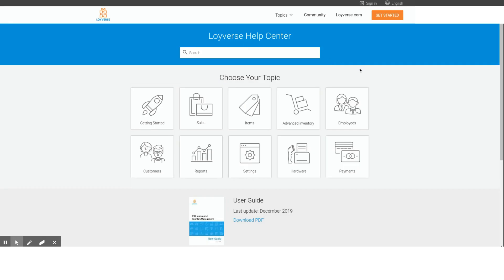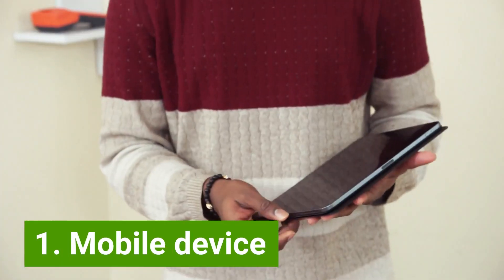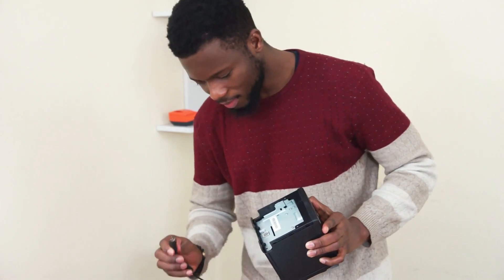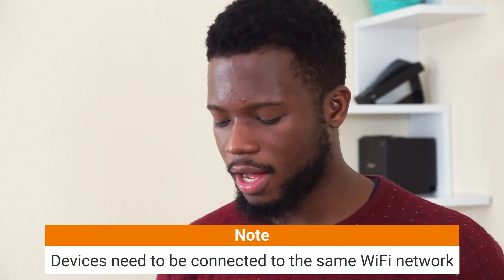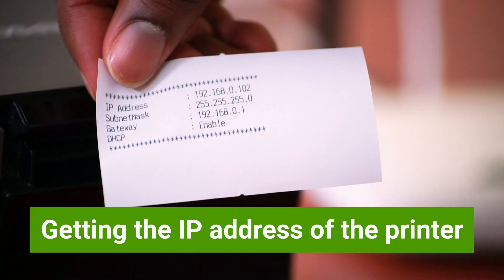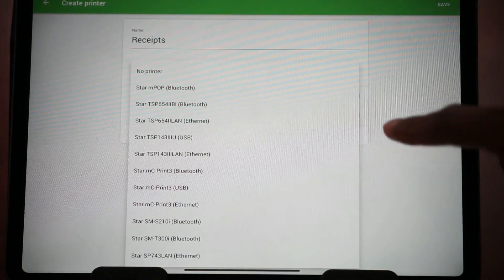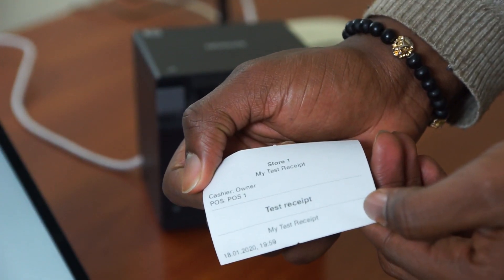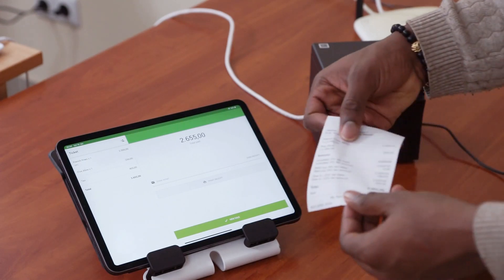How to Connect Ethernet Receipt Printer to the Loyverse POS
This video shows step-by-step how to set up an Ethernet receipt printer to the Loyverse POS, using the example of an Epson TM-m30.